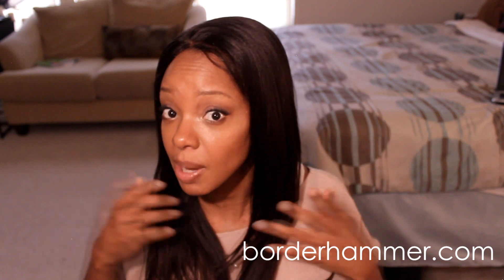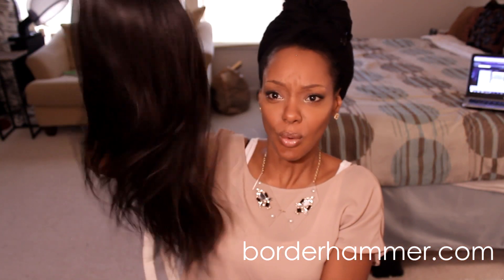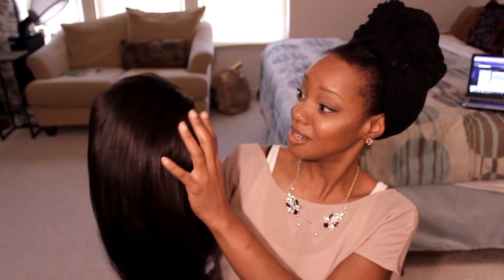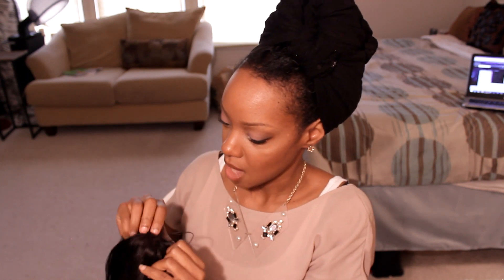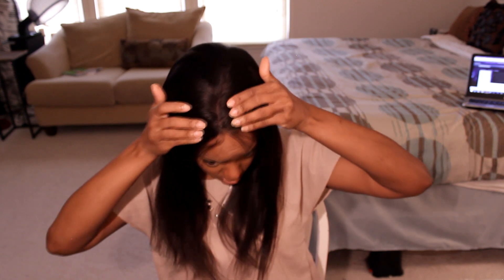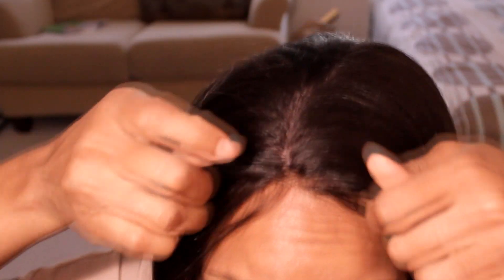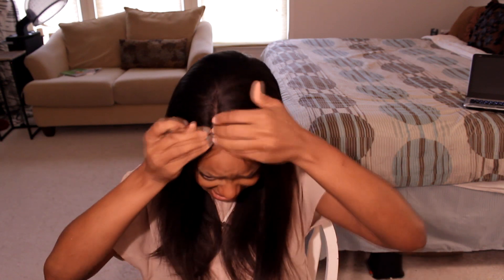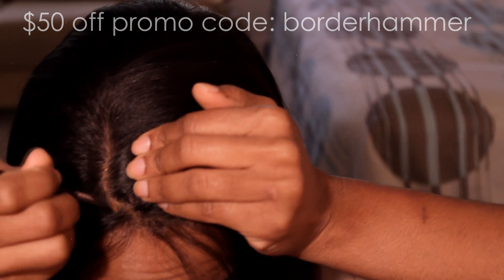Realistic Silk Top Wig ! GET ONE! | BorderHammer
This silktop yaki wig is the Business!!  I've never had a full lace unit look so realistic.  Have you guys tried silk top wigs yet? Why didn't anyone tell me?? I'm so disappointed in you! lol really though I was super impressed with this silk top and can't wait to start playing with her.  Especially since my natural hair seems to need a break.  Good times ahead :)

Use "borderhammer" discount: $50 off on all full lace wigs
Valid from 12 /12/2013 to 01/12/2014
Hair type:100% brazillian virgin hair
Hair length: 16"
Hair density:80%
Lace material: silk top
Hair texture: yaki
Lace color: medium brown
Cap size: Petite
Cap construction: Cap-3b.
xoxo,
Rachelle

~ Daily Fashion, Recipes and Tips ~

~ Social ~

~ Shoes ~

~Accessories~
Jewelmint